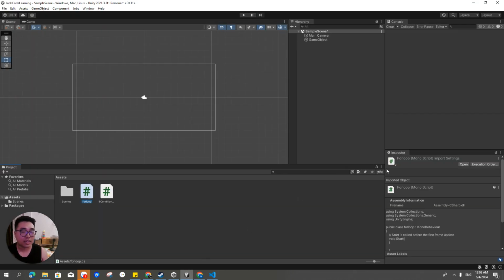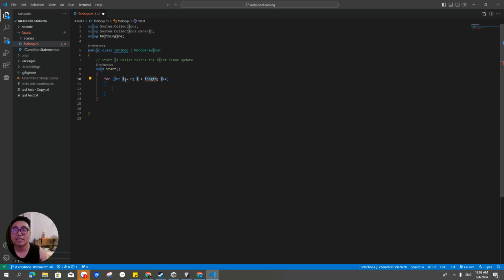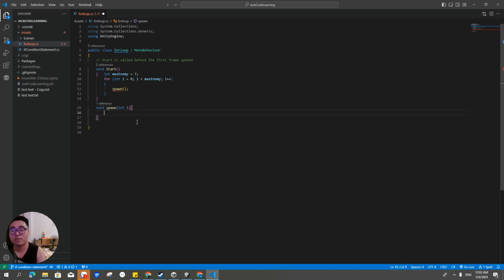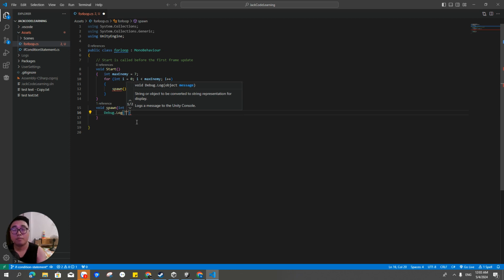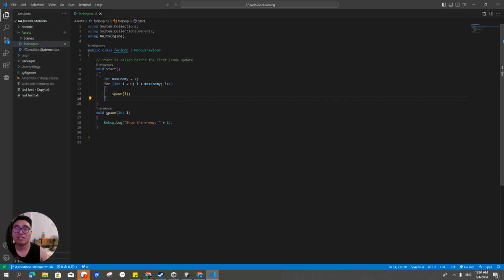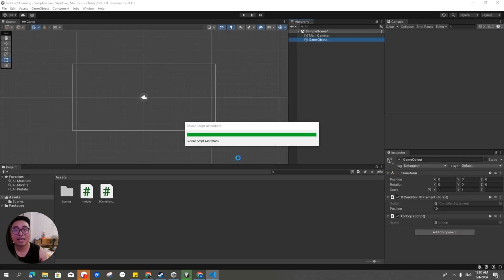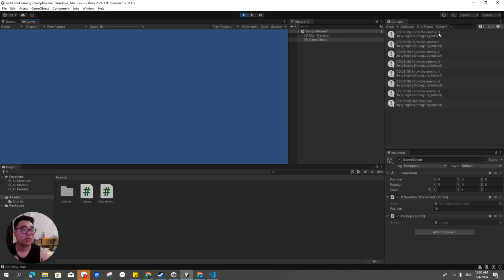Learning Unity: Practicing Code with For Loops | Game Development Tutorial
Welcome to our Unity tutorial series! In this video, we dive into one of the most fundamental coding structures: the 'for' loop. You'll learn how to use 'for' loops to automate repetitive tasks, manage game objects, and create efficient scripts for your Unity projects.

Whether you're a beginner or an experienced Unity developer, understanding 'for' loops is crucial for efficient coding and game design. Join us as we explore practical examples and guide you through real-world applications of 'for' loops in Unity.

Of course it's short and basic with Jack